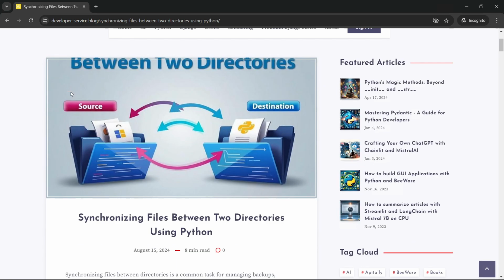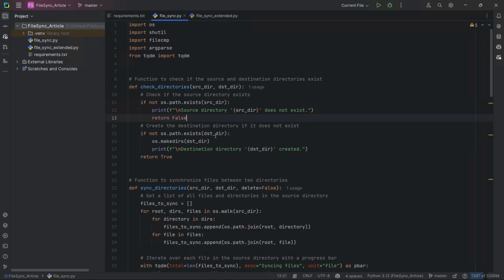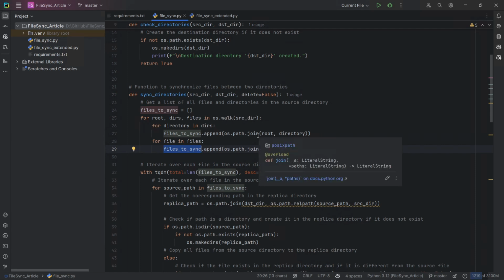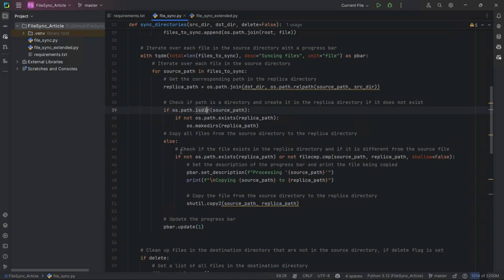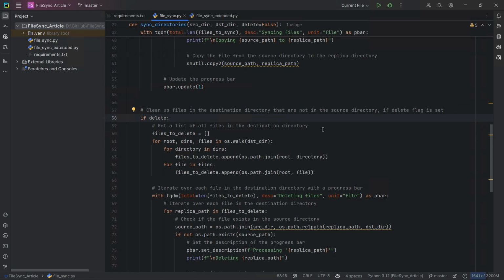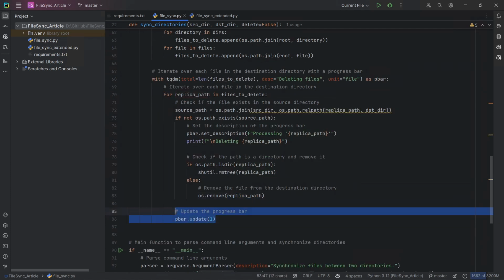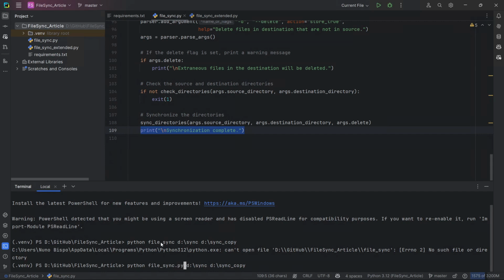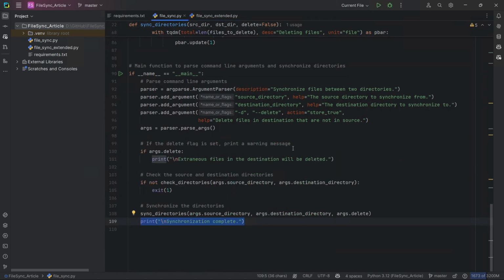Synchronizing Files Between Two Directories Using Python (Video 018)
In this video I will showcase how to Synchronizing Files Between Two Directories Using Python.

🔍 What You'll Learn:
- Copying files between directories
- Keeping your destination directory clean with the delete option
- Tracking your progress in real-time with tqdm

Whether you're managing backups, automating file transfers, or simply keeping your files organized, this tutorial has got you covered.

Perfect for Python enthusiasts, developers, and anyone looking to streamline their file management tasks.

Happy coding!